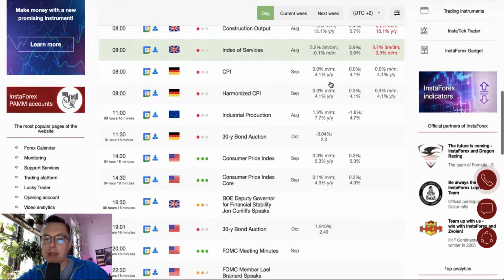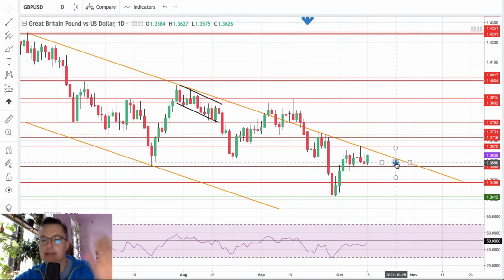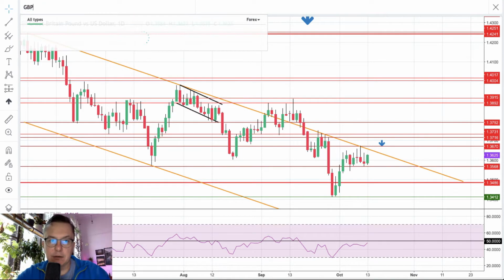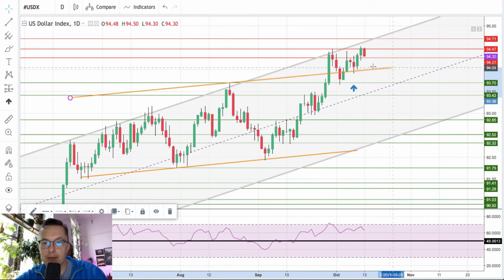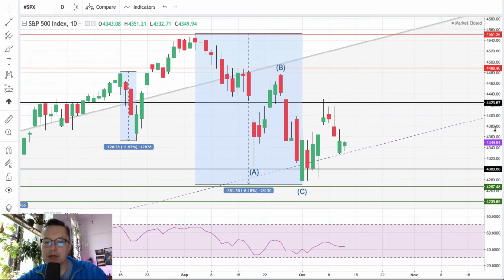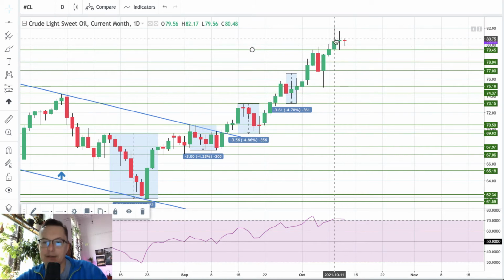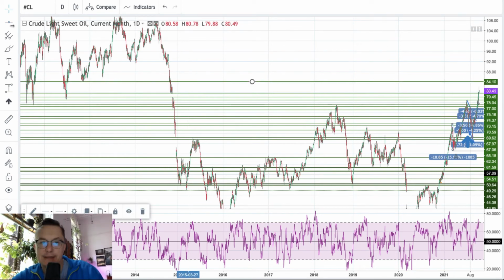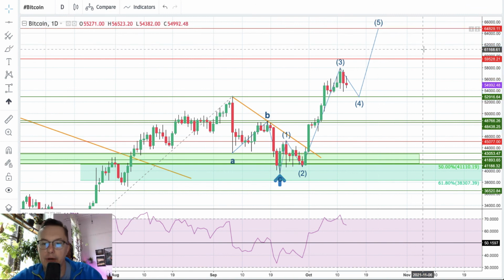Forex forecast 10/13/2021 on GBP/USD, USDX, SP500, Oil and Bitcoin from Sebastian Seliga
00:10 Today’s trading calendar. Japan: Core Machinery Orders, M2 Money Supply + CD. UK: Manufacturing Production, Construction Output, Index of Services, etc. Germany CPI and Harmonized CPI. Eu Industrial Production. US 30-year Bond Auction, FOMC Meeting Minutes, etc.
01:43 GBP/USD
03:33 USDX
05:28 S&P500
07:02 Crude Oil
09:24 Bitcoin